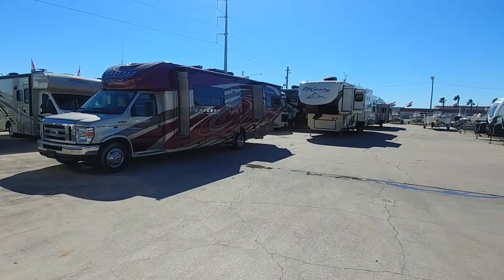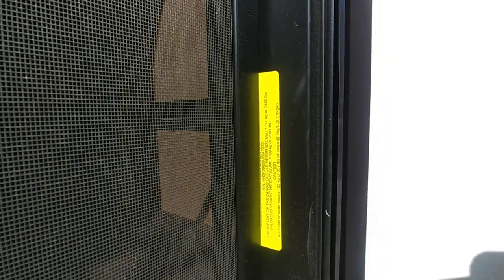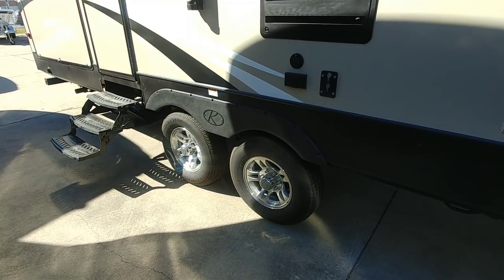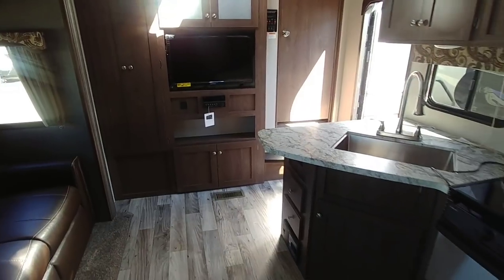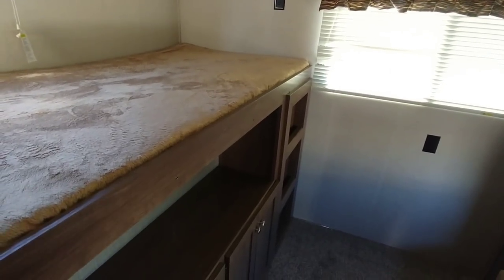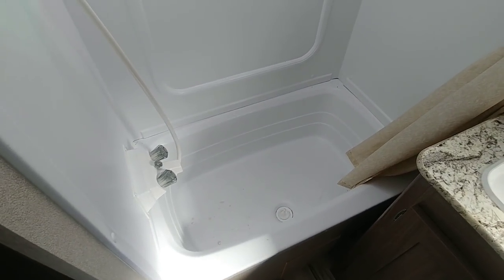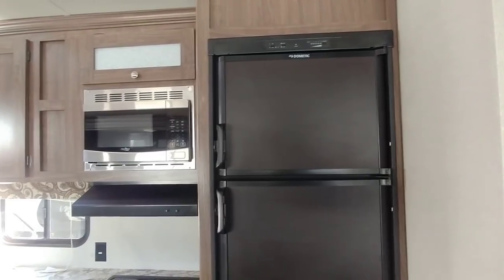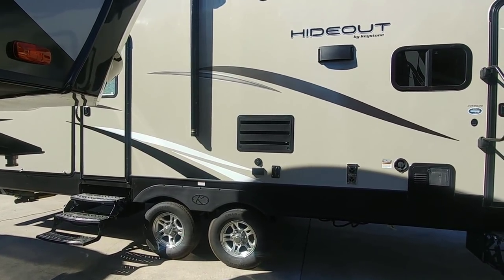New to Fifth Wheel RVs? WATCH THIS FIRST! Part 1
RV Accessories:
9 Ft VHB Double Sided Foam Adhesive Tape